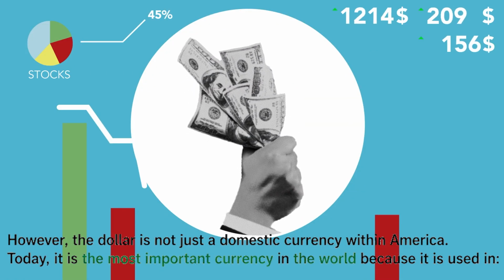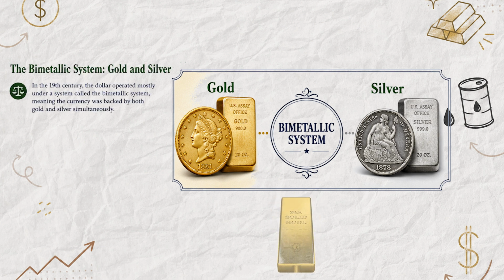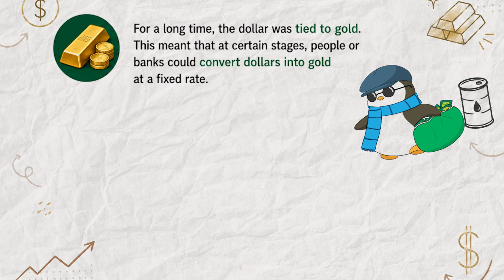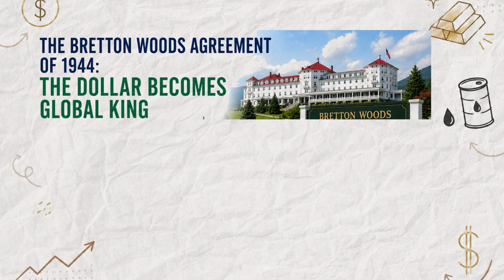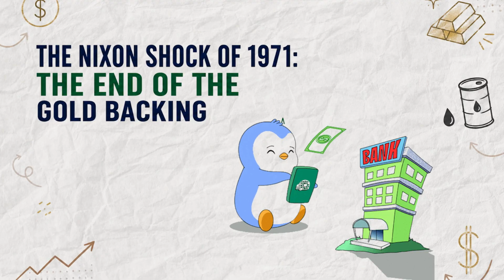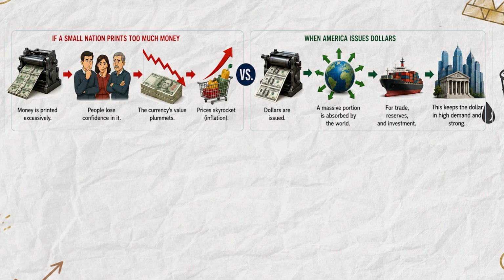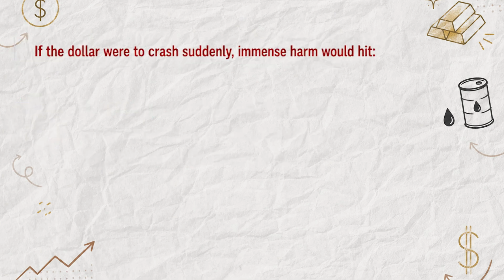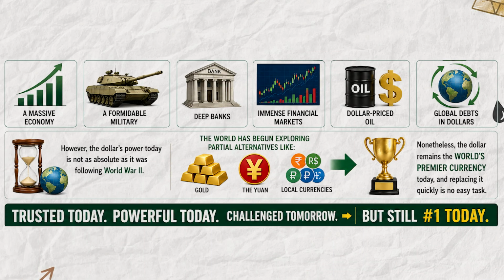Why Every Country Is Trapped by the U.S. Dollar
New video from Stickman Business.

In this video, I explain how the US dollar became the most powerful currency in the world — and why the world still cannot escape it.

Why Can’t the World Escape the Dollar ? The Shocking Story Explained

The US dollar is not just the official currency of the United States. It is used in global trade, oil pricing, international debt, central bank reserves, money transfers, and financial markets. But the real story behind the dollar’s power is not just about America printing money.

In this video, we explain the history of the dollar . You will learn how the dollar started as a national currency, how it was once linked to gold, how World War II changed the global economy, and how the Bretton Woods system made the dollar the center of world finance.

The dollar officially became the monetary unit of the United States in 1785, and the Coinage Act of 1792 helped establish it as the country’s official currency. For a long time, the dollar was connected to silver and gold, which gave people confidence that paper money had real value behind it.

But everything changed after World War II. Europe was badly damaged, while the United States became the strongest economic, industrial, military, and financial power in the world. In 1944, the Bretton Woods Agreement made global currencies linked to the dollar, while the dollar itself was linked to gold at $35 per ounce.

This made the dollar the king of the global financial system.

But there was a problem. Over time, the United States printed and spent more dollars than it had gold to support. In 1971, President Richard Nixon ended the dollar’s convertibility into gold. This was known as the Nixon Shock, and it changed the global economy forever.

After that, the dollar was no longer backed by gold. Instead, its power came from trust in the United States, the size of the American economy, its military influence, deep financial markets, global trade, and the fact that oil and many commodities were priced in dollars.

This is where the Petrodollar became important. Countries needed dollars to buy oil, oil producers received dollars, and many of those dollars returned to American banks and US Treasury bonds. This created a powerful cycle that kept global demand for the dollar alive.

Today, many countries are trying to reduce their dependence on the dollar. China, Russia, BRICS countries, gold reserves, local currency trade, and digital currencies are all part of the growing conversation about de-dollarization.

But replacing the dollar is not easy.

The dollar is still the world’s main reserve currency because no other currency has fully replaced the trust, liquidity, financial depth, and global acceptance that the dollar has built over decades.

The main lesson is that the dollar became powerful not because it is just green paper, but because it is connected to global trade, oil, debt, banking, military power, financial markets, and trust.

Most countries may want alternatives, but the world is still deeply connected to the dollar system.